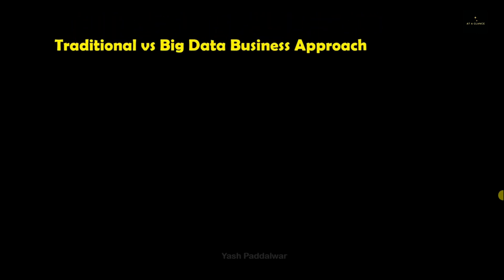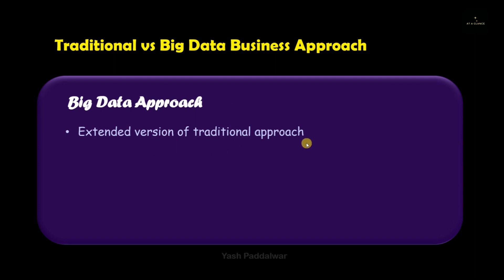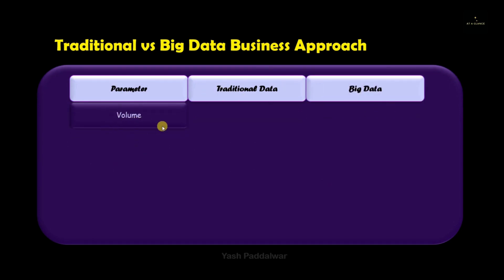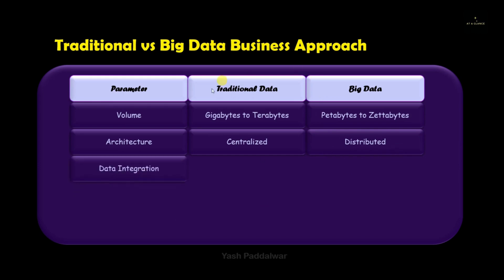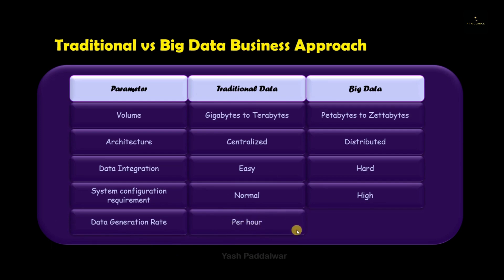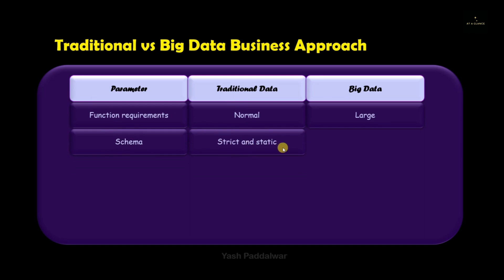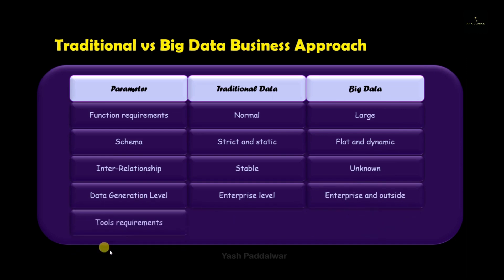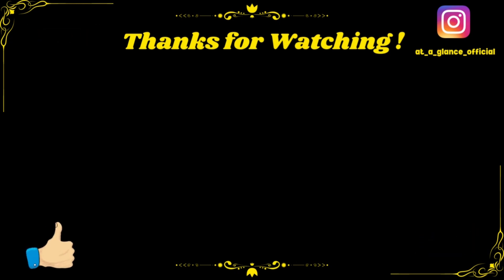Traditional vs Big Data Business Approach | At A Glance!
Greetings People!
This video covers the major difference between the two approaches i.e. traditional and big data approac in a very fruitful and interesting way and this is going to be very helpful for the students who are doing engineering and have a subject Big Data Analytics and also to the one who are starting career in big data analytics.